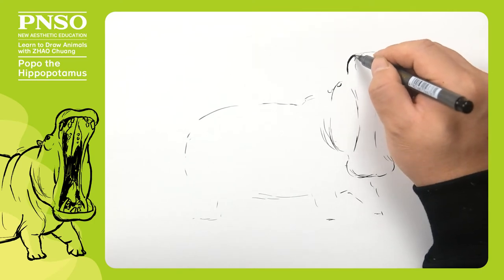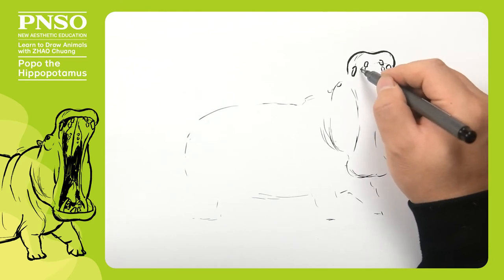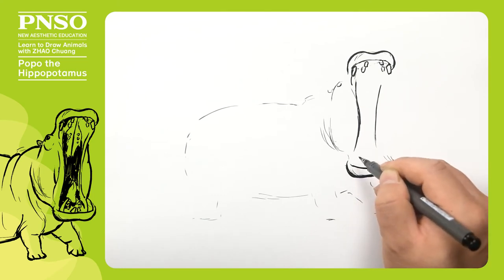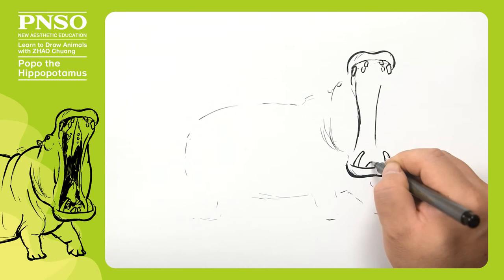009 Popo the Hippopotamus | Learn to Draw Animals with ZHAO Chuang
Hello, everyone. Today, we’re going to draw a hippopotamus. The hippopotamus is a very large omnivorous animal. It has a huge horrible mouth which can open at a big range. Its big mouth and the inside tusks are its powerful weapons. When drawing the hippopotamus, we should pay attention to the proportion between its head and its body. The part from its head to the root of its neck probably accounts for 1/3 of its body length. Then for its trunk, we must show its heaviness and plumpness. Check the video to find more.
Popo the hippopotamus sci-art model is available from PNSO online store.